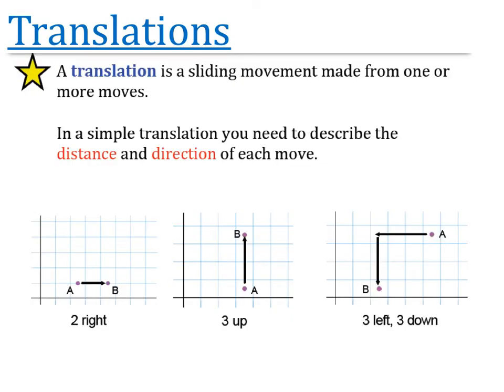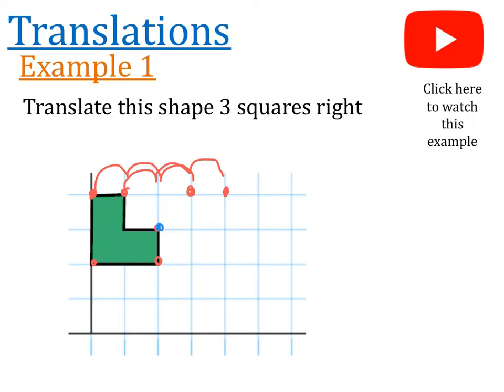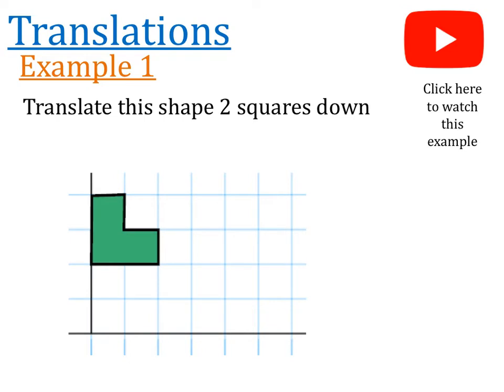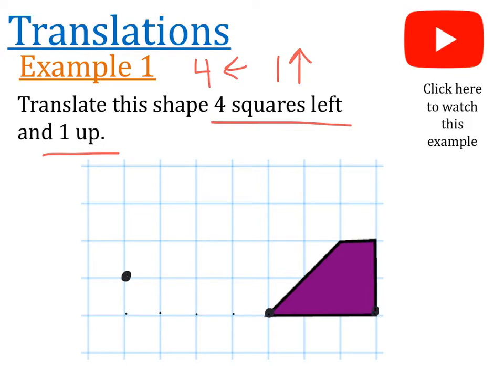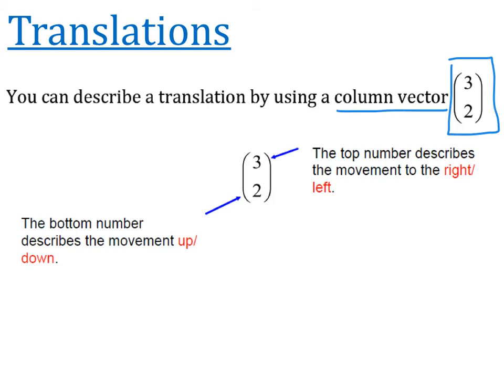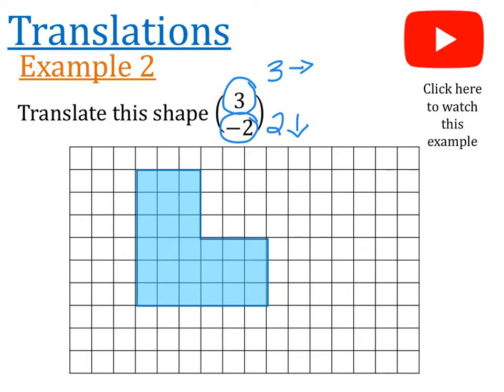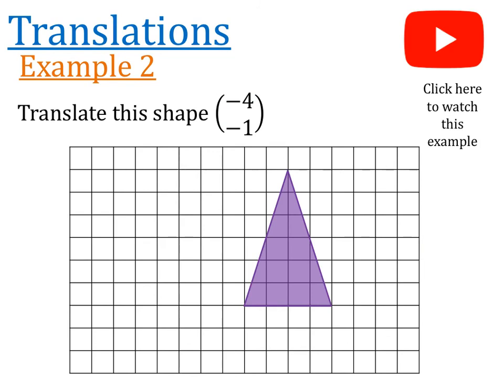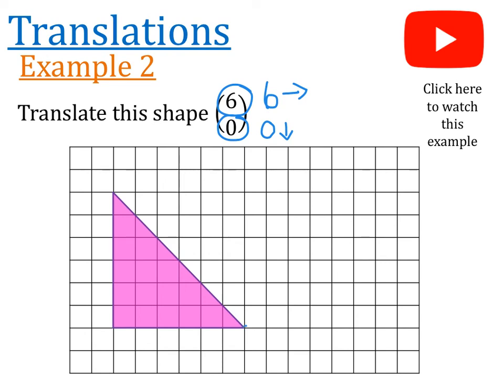Transformations - TRANSLATIONS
This is me explaining the examples for the PowerPoint on Translations.